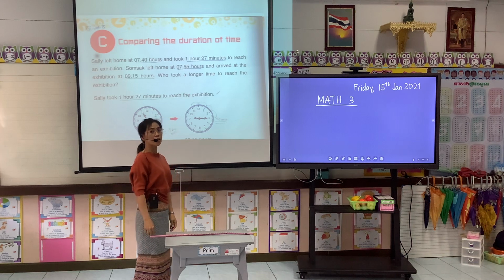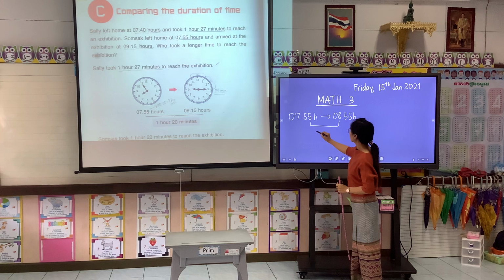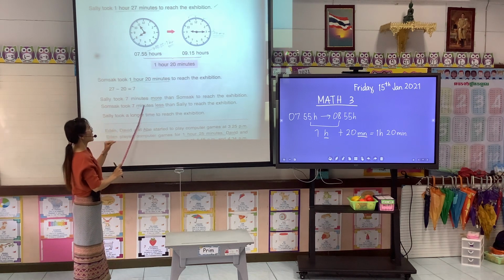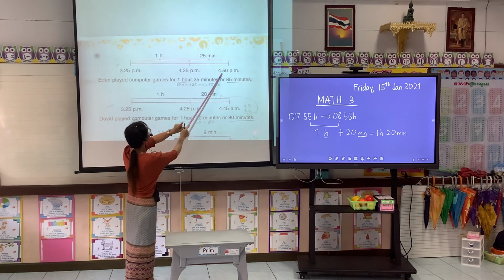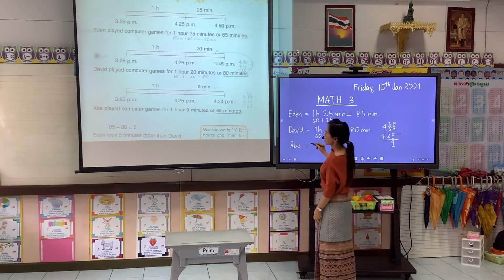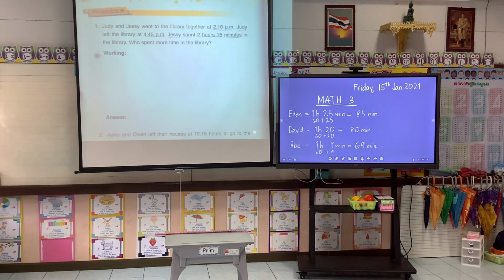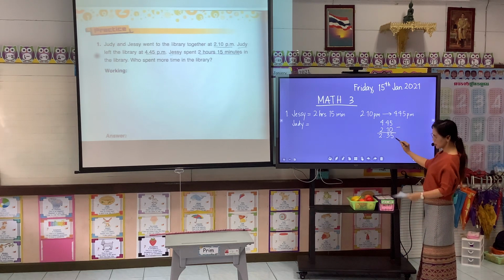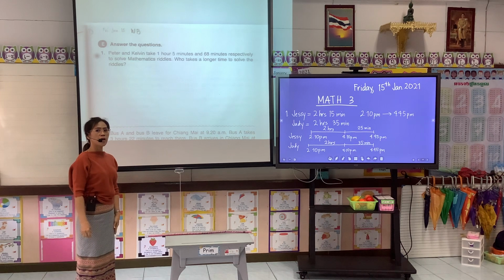Math T.Jane P.3 15/01/2021